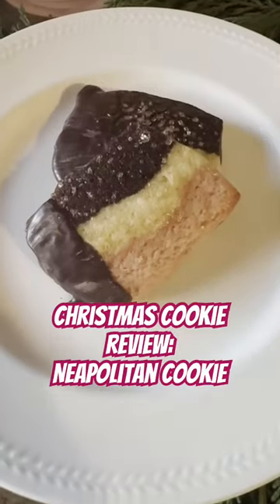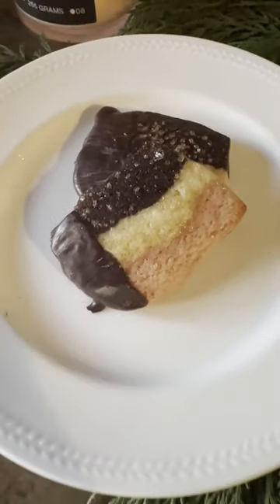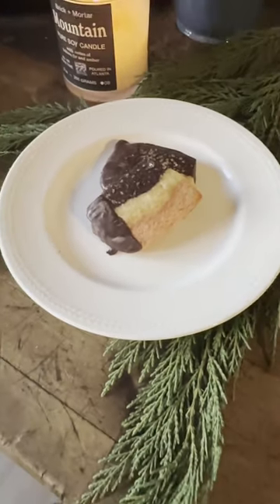Christmas cookie review: Neapolitan cookie